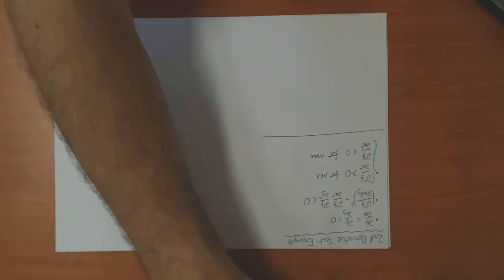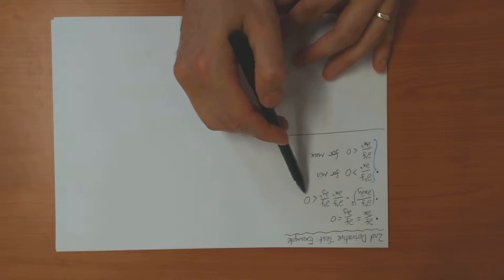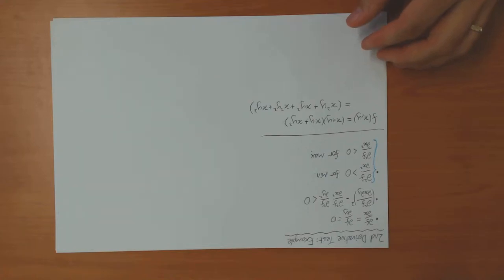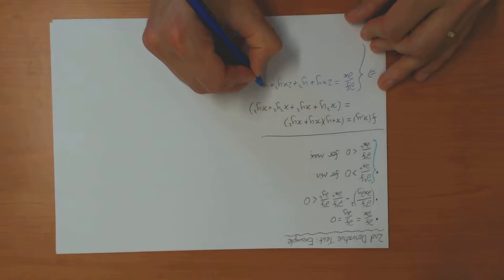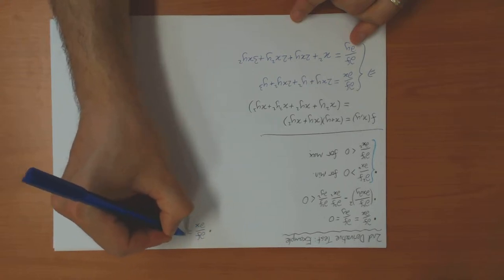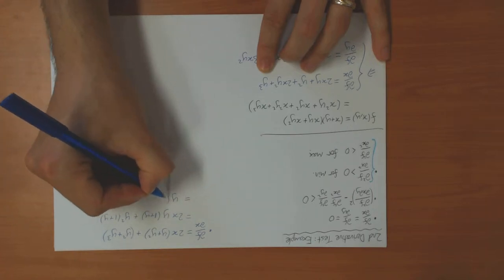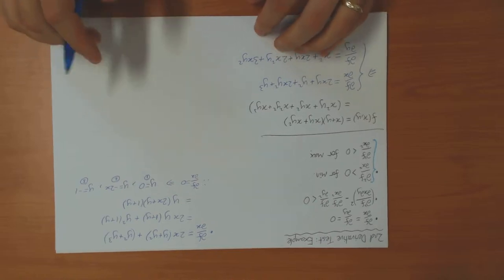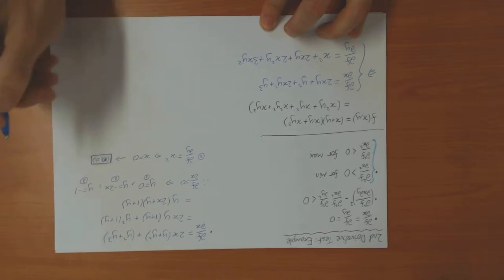10e) Second derivative test: Example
This video shows an application of the second derivative test in two dimensions -- as you will see it can me much more complicated than the one-dimensional case!